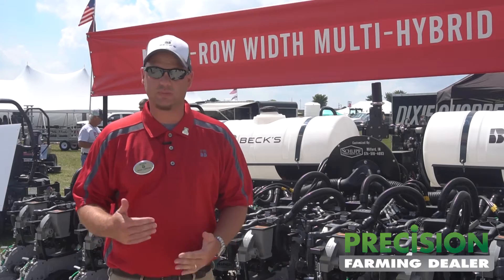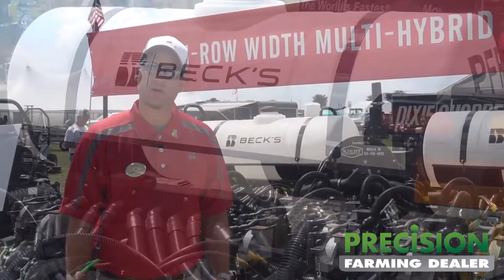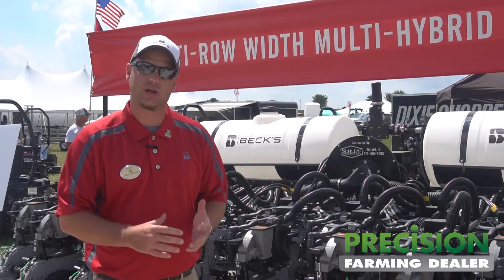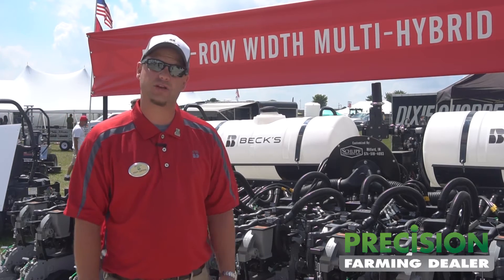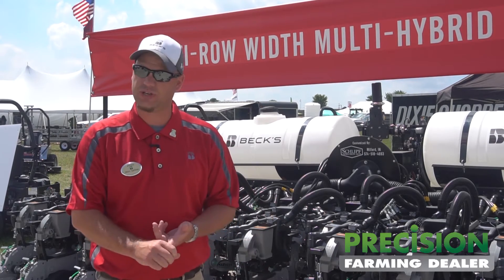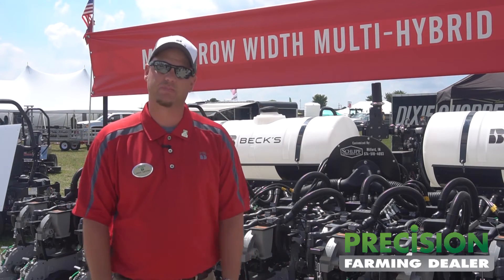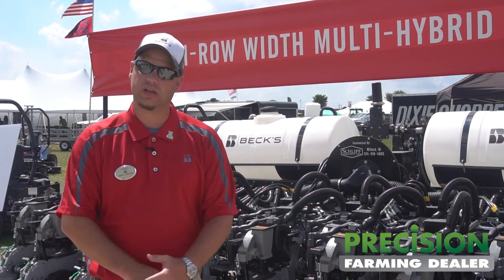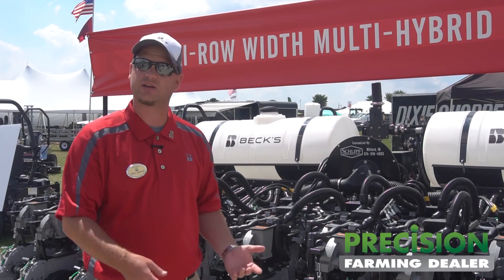Sneak Peek at Conceptual Multi Row Width, Multi Hybrid Planter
Jason Gahimer with Beck's Hybrids, explains the motivation and collaborative effort to design a multi-row width, multi-hybrid concept planter. Industry partners in the project included Beck's, Harvest International, Precision Planting, Yetter Mfg., SureFire Ag Systems and Schlipf Precision Ag.